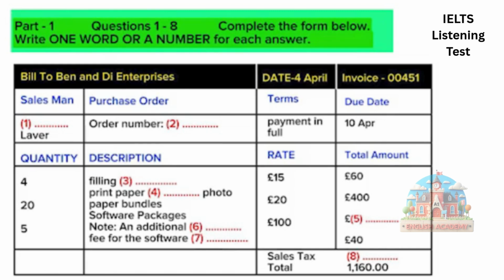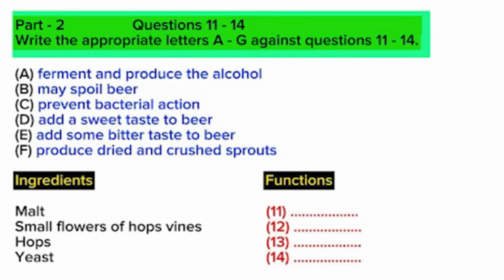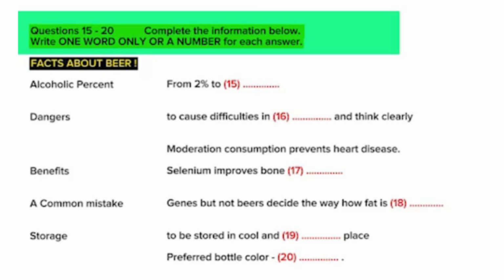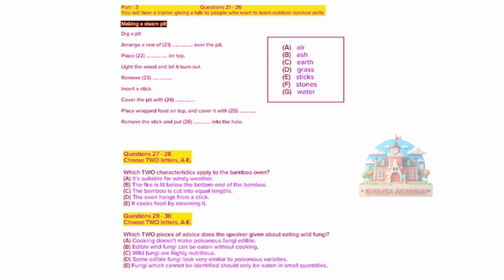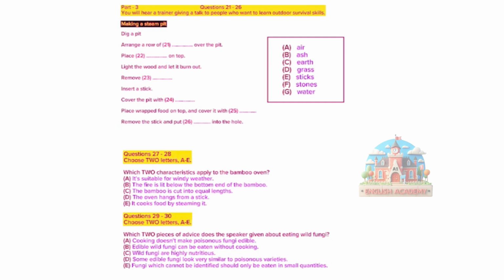listening ielts practice test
ielts listening practise test 2025 with answers
british council ielts listening practice test 2025 with answers
listening ielts practice test general
bill to ben and di enterprises listening with answers
answers bill to ben and di enterprises listening